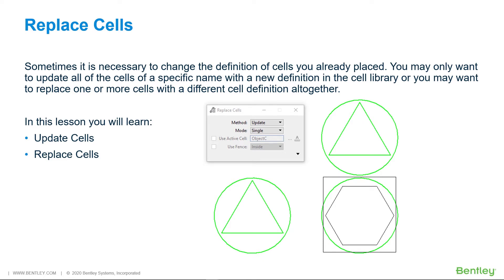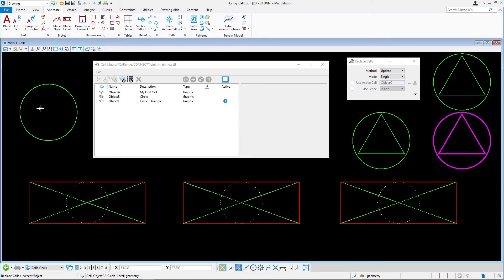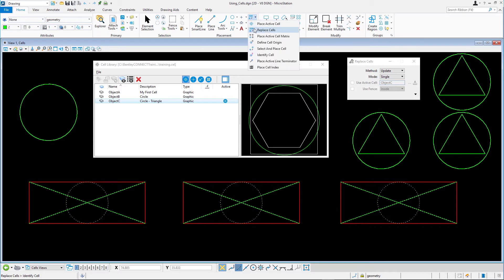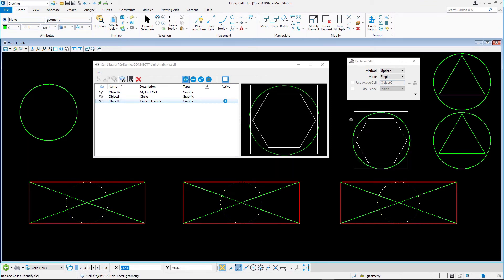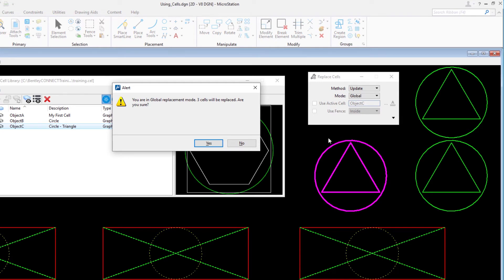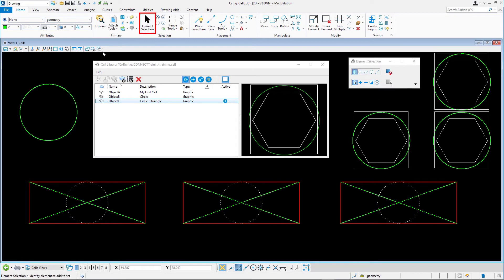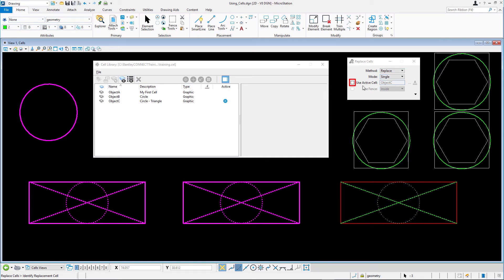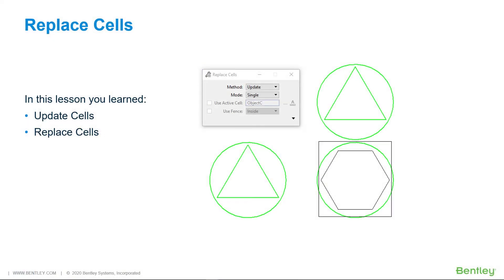5 Replace Cells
As cells are edited or changed, older cells already placed need to be updated as well. After watching this video you will be able to replace cells with other cells, updating cells individually or globally.